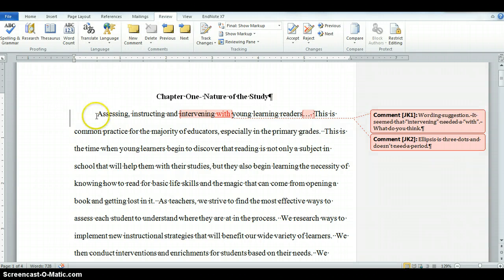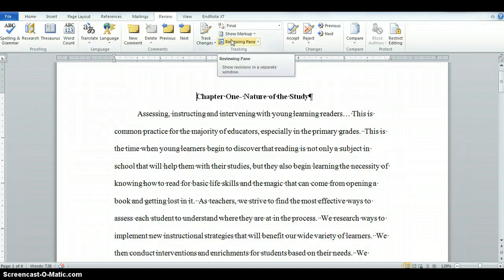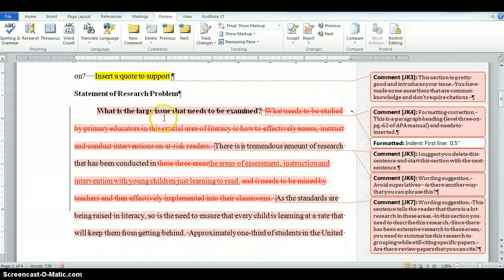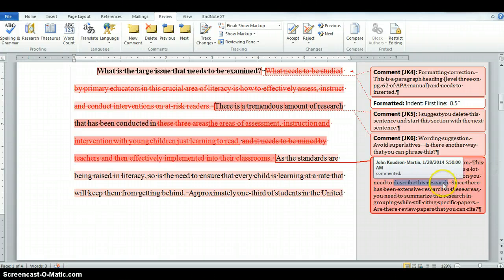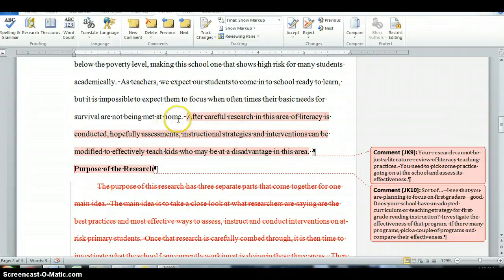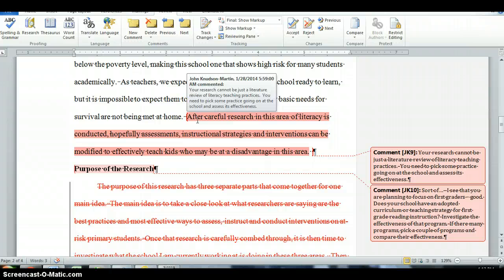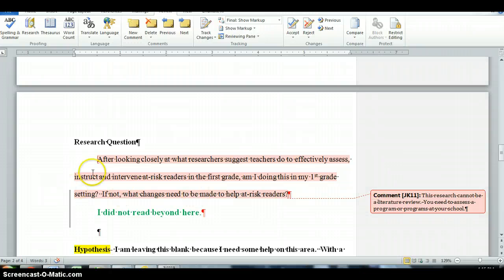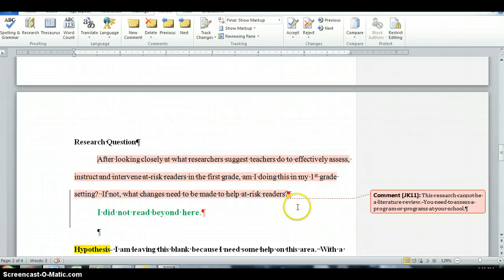Katie Draft 1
Miserable first go round